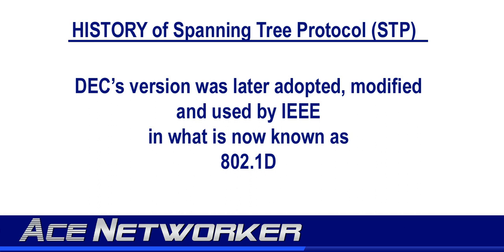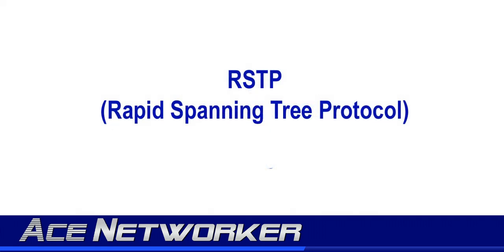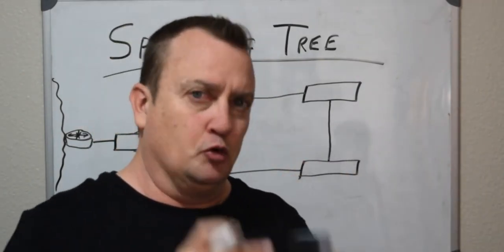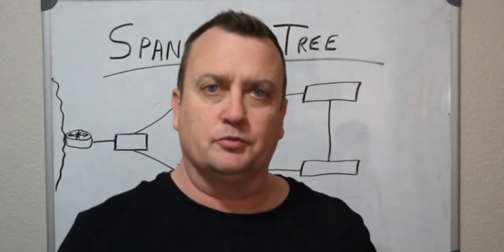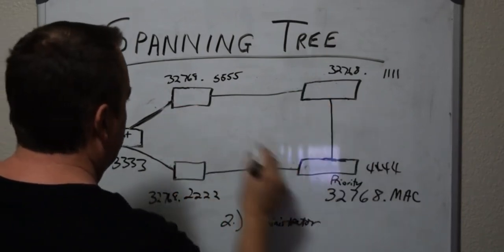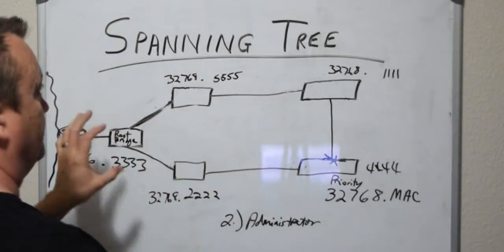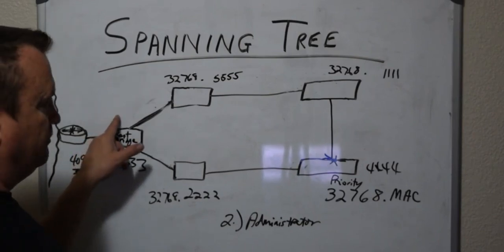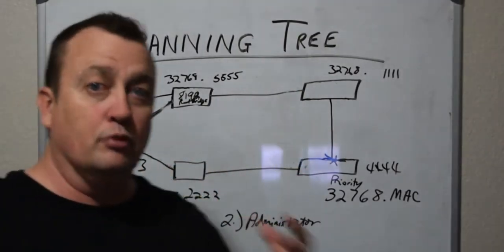Spanning Tree Protocol Root Bridge Election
Spanning Tree Protocol Root Bridge Election is the process STP uses on a Layer 2 switch to decide which is the most important switch on your local area network.